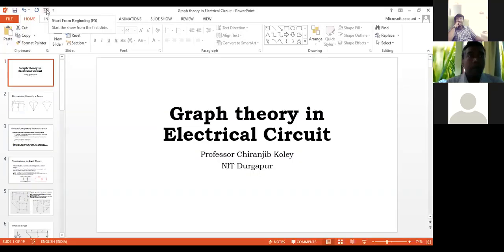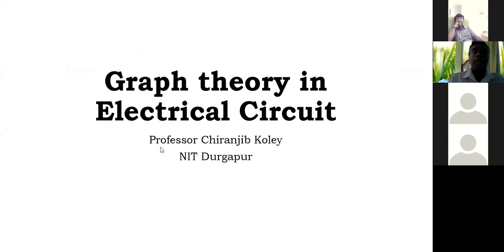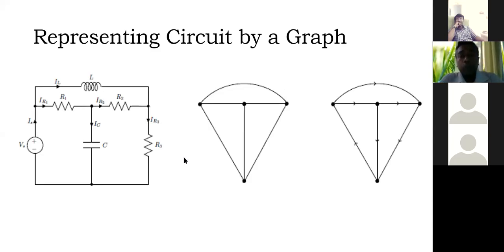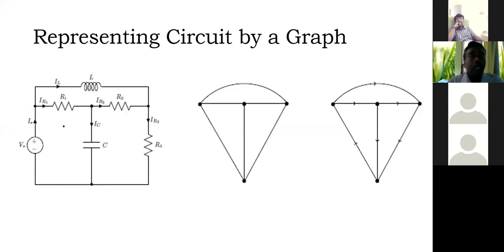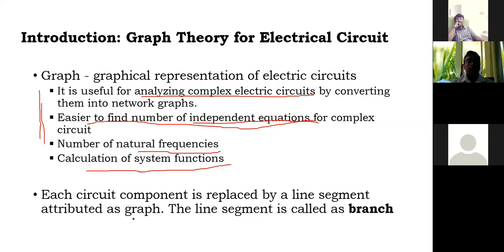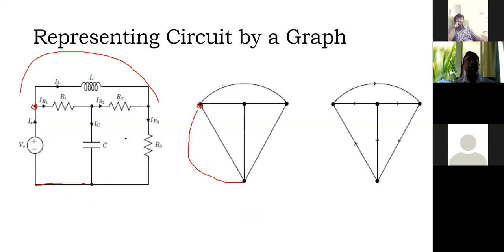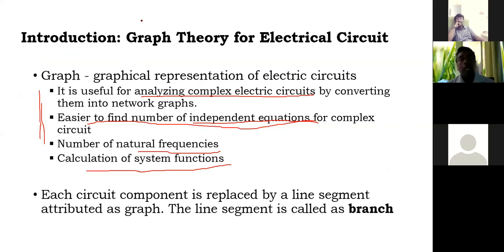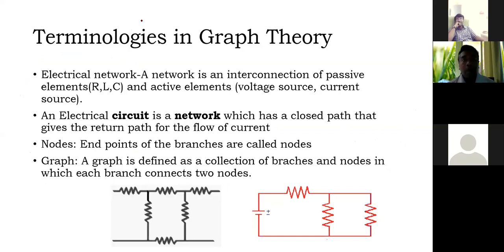Special Class On Network Theory, By Dr.(Prof.) Chironjib Koley,NIT Durgapur.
Held at Chaibasa Engineering College , under IEI cell